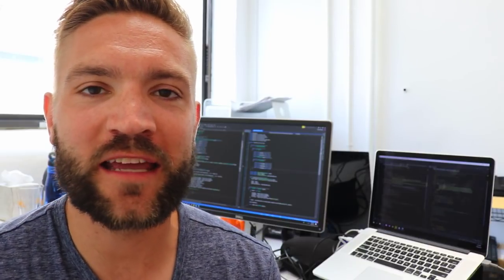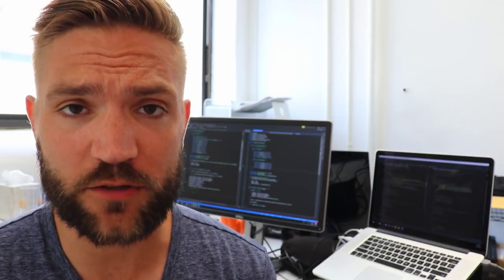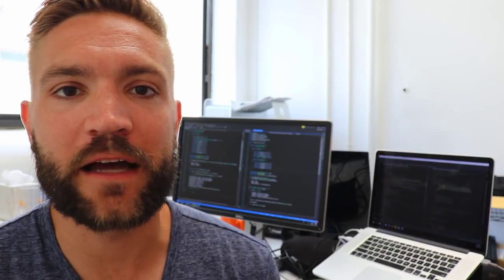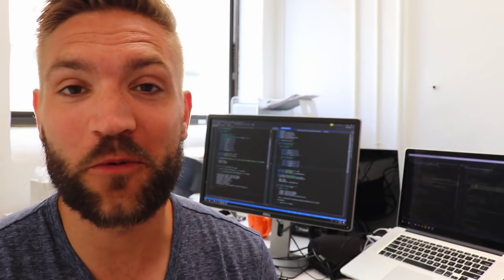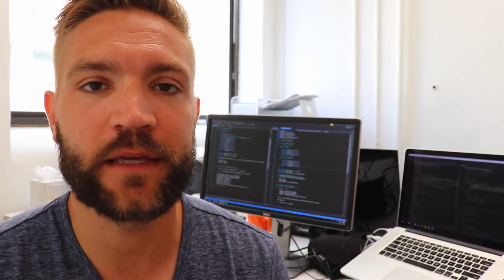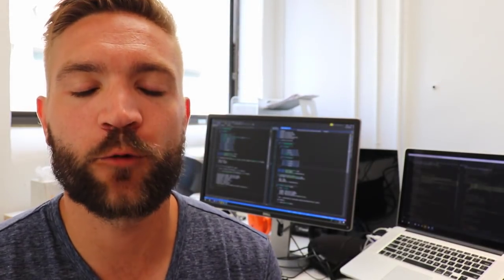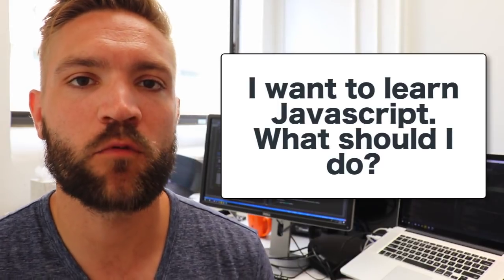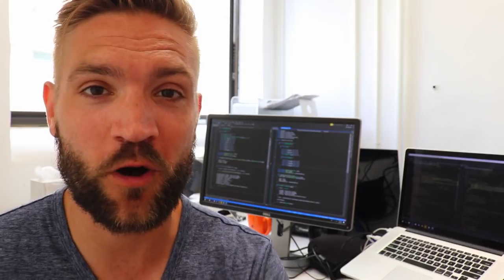Javascript Explained! Javascript PRIMER video for beginners.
So what is Javascript? In this video I take the "10,000 foot view" of Javascript and look at the different aspects of Javascript.

*** Coaching ***
Want to work with me personally to elevate your career and become a software developer? If you consider yourself an action-taker who is fully committed to kick-starting your career as a developer then book your free Career Strategy Session with me by going